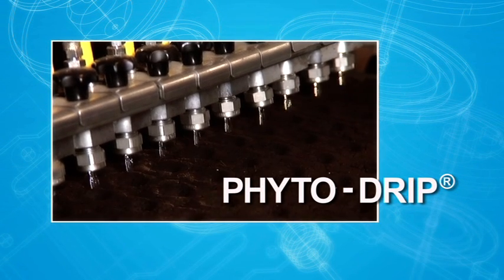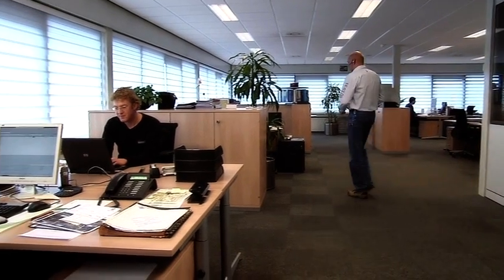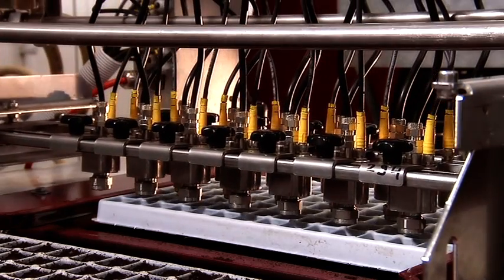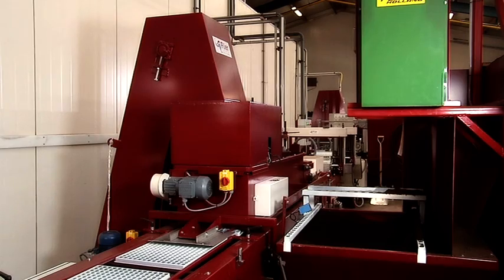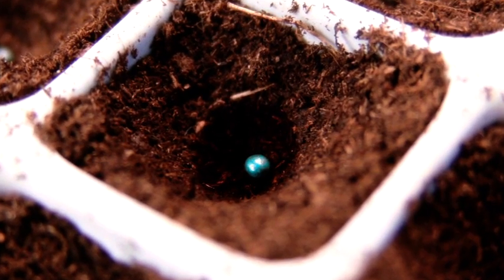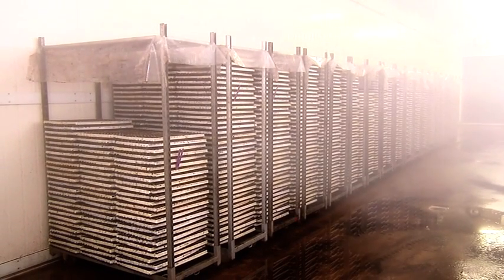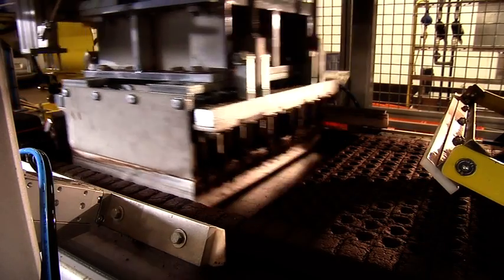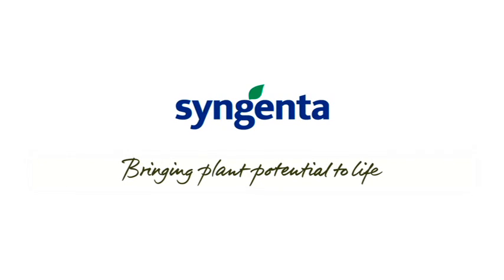PhytoDrip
Phyto-drip
Innovation in Seed treatment
The new generation seed-applied system
Met deze revolutionaire techniek wordt tijdens het zaaien op ieder zaadje, een druppeltje Cruiser "gedript". Dit gebeurt zéér nauwkeurig en volledig computergestuurd. De kiemkracht van het zaad wordt niet nadelig beïnvloed en de beslissing over het gebruik van Cruiser kan op het laatste moment nog worden genomen.